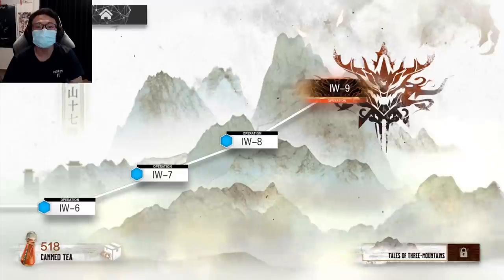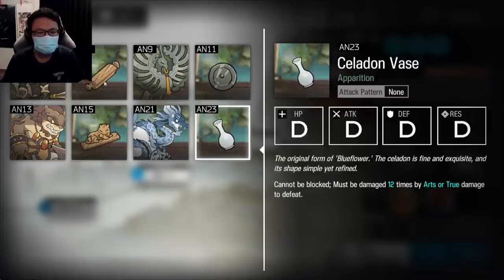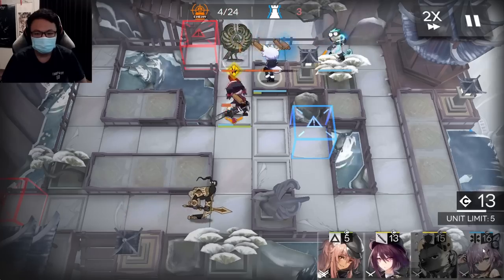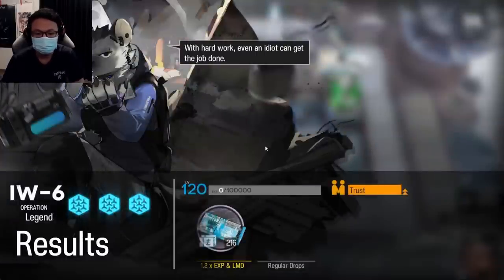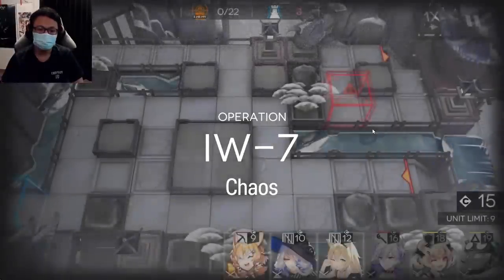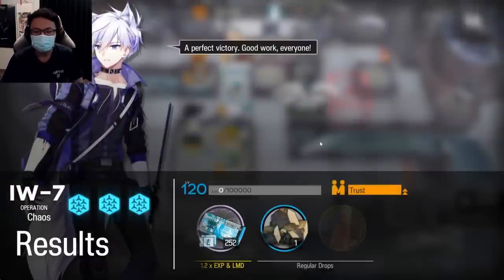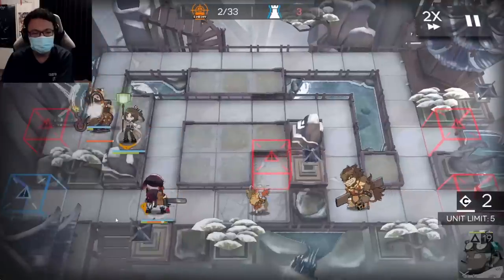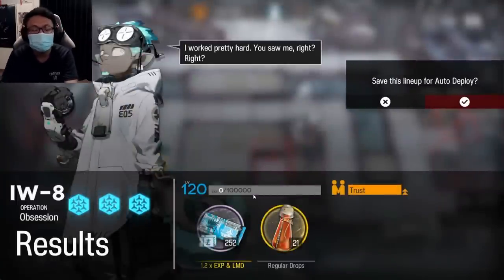IW-6 IW-7 IW-8 EASY GUIDE | Arknights Invitation to Wine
This is an easy guide series for Arknights event stages. I will use one or more six stars who can simplify the stages. This is IW-6, IW-7 and IW-8 from Invitation to Wine!

Timestamps:
0:00 - Intro
1:17 - IW-6 Explanation
3:23 - IW-6 Gameplay
5:45 - IW-7 Explanation
7:32 - IW-7 Gameplay
9:33 - IW-8 Explanation
10:32 - IW-8 Gameplay